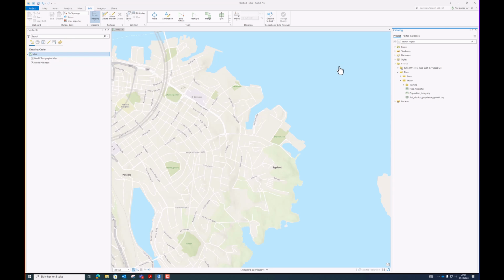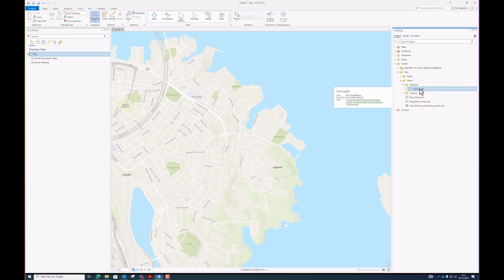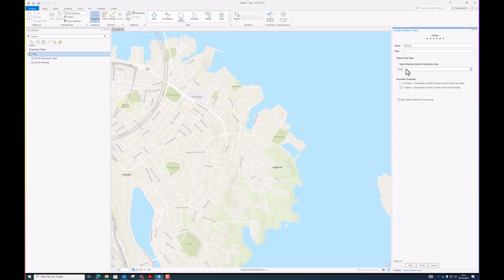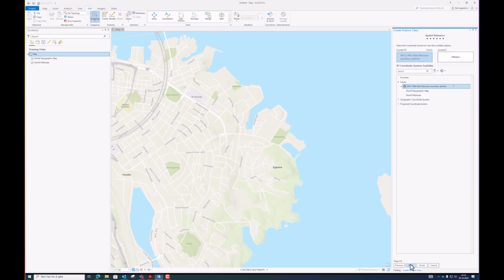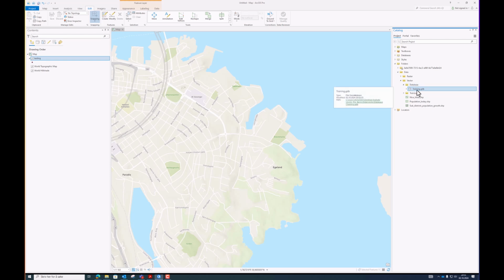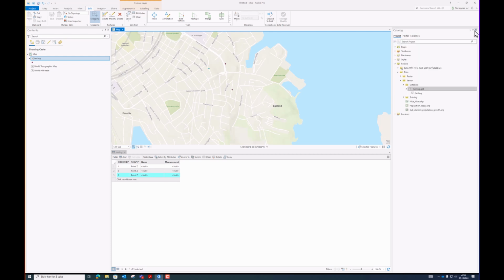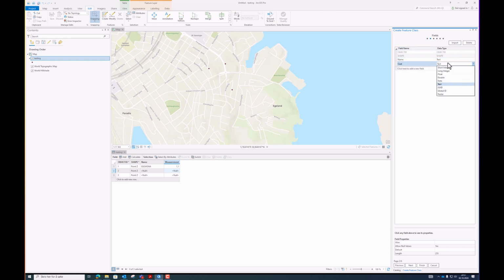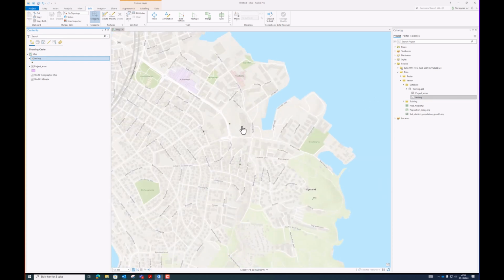ArcGis Pro - How to use File GeoDatabases for managing data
In this tutorial we will look at how to use File GeoDatabases for managing data in ArcGis Pro.